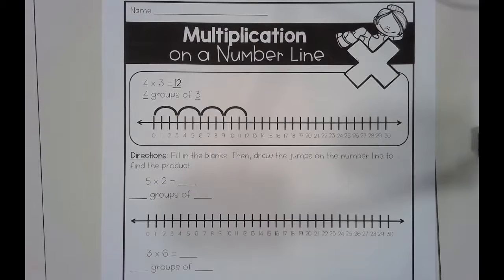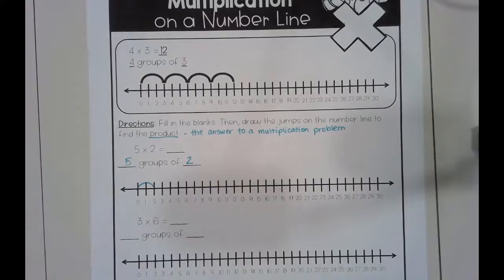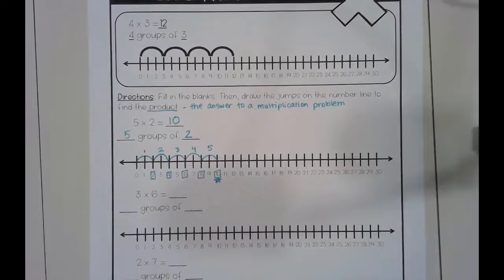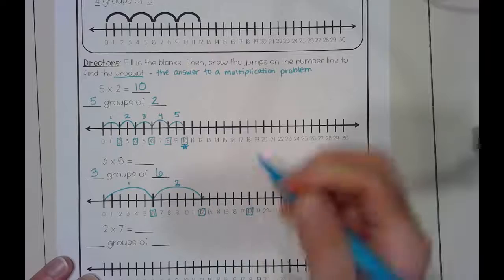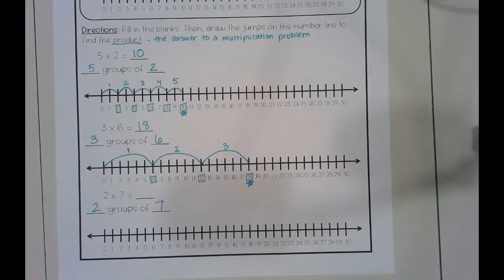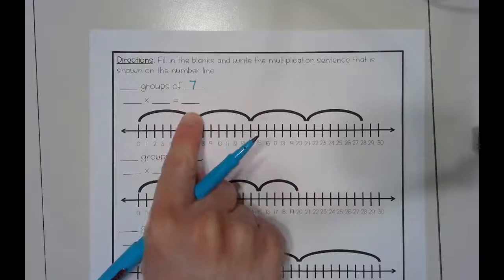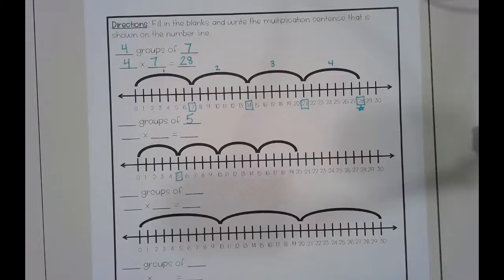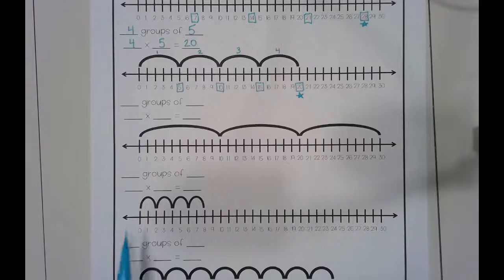Multiplication on a Number Line